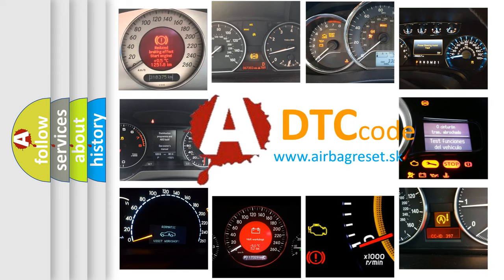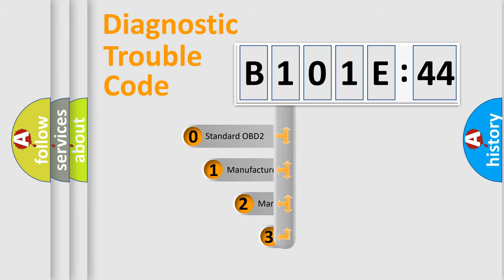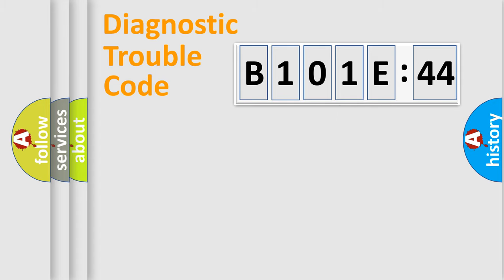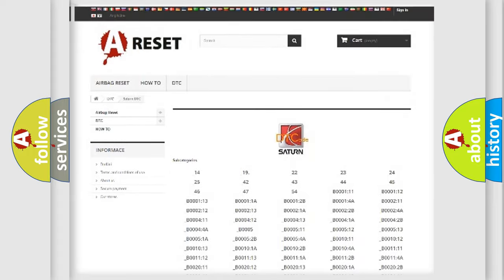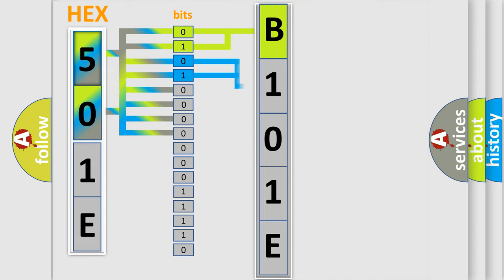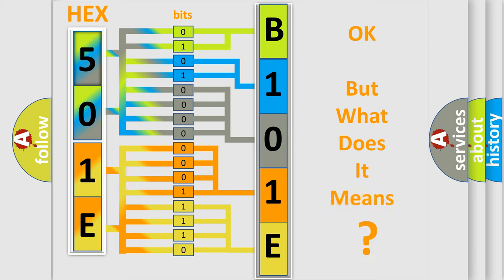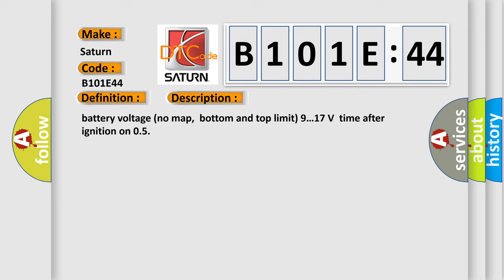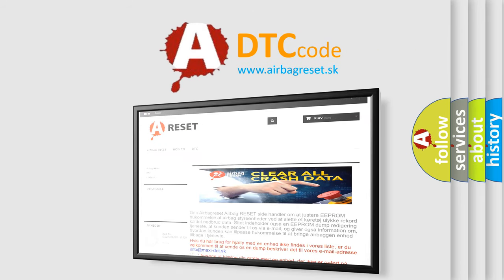DTC Saturn B101E-44 Short Explanation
Contents:
0:21 Basic DTC analysis according to OBD2 protocol standard.
1:48 Insight into programming
2:58 A diagnostically understandable description of the Diagnostic Trouble Code
3:05 Basic error definition

Make:
Saturn
Code:
B101E 44
Definition:
CAN communication with BCM
Description:
battery voltage (no map,bottom and top limit) 9…17 Vtime after ignition on 0.5
Failure Type: